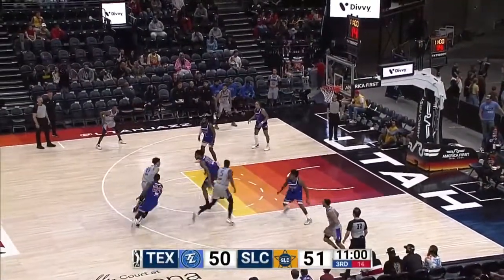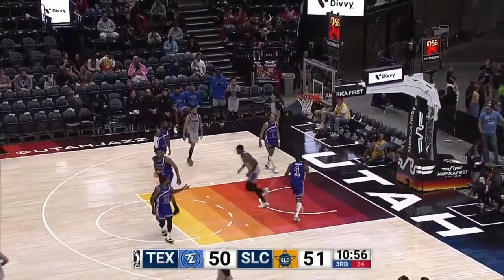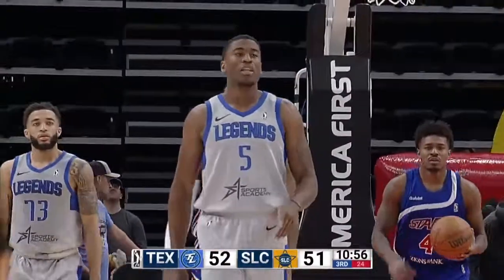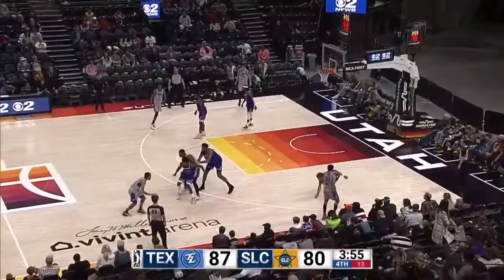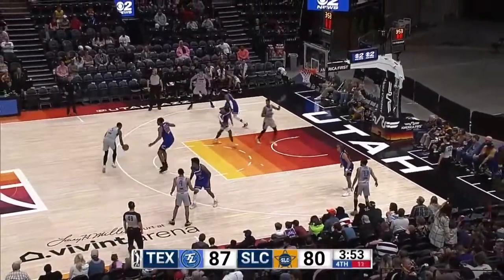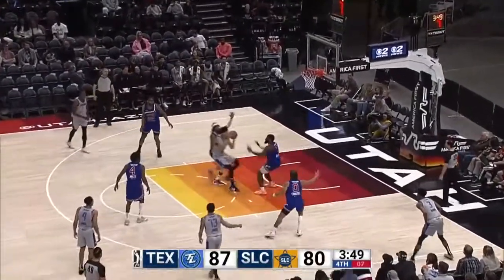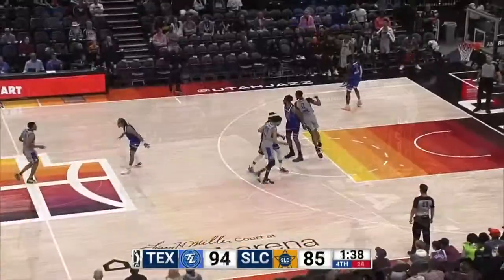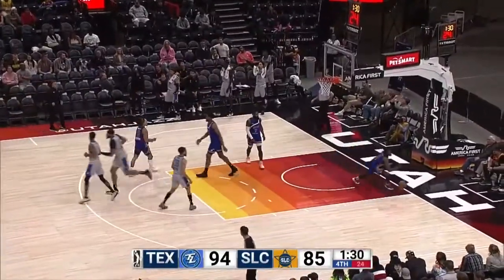Carlik Jones, Justin Jackson Top Double Doubles vs. Salt Lake City Stars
Carlik Jones, Justin Jackson Top Double Doubles vs. Salt Lake City Stars, 04/01/2022